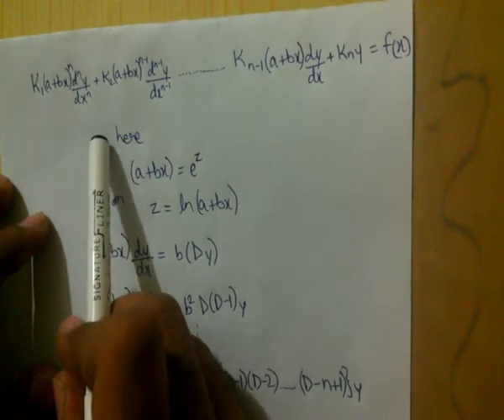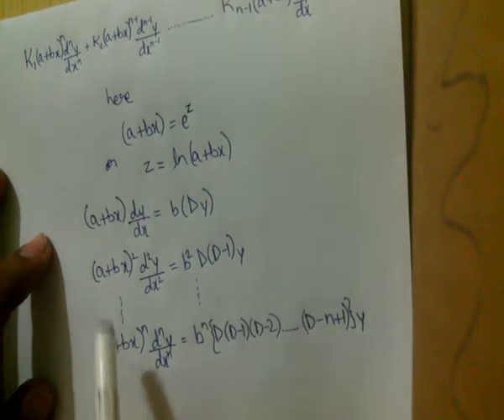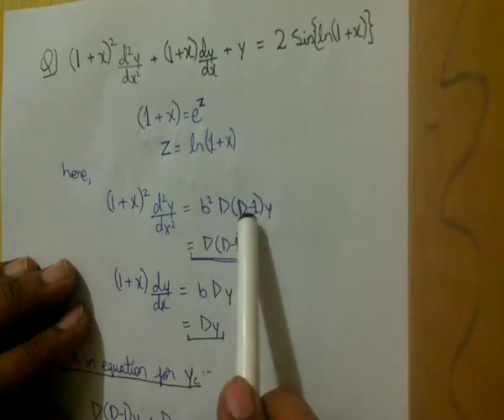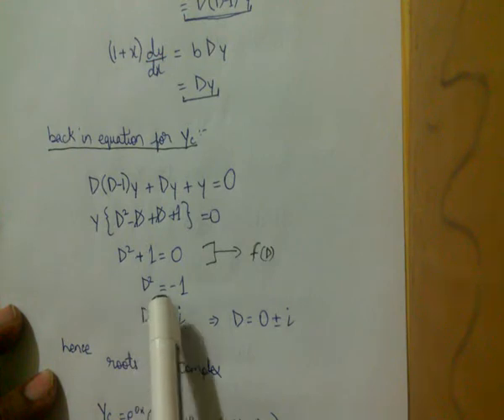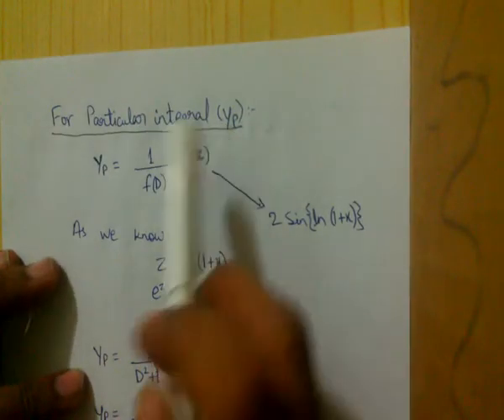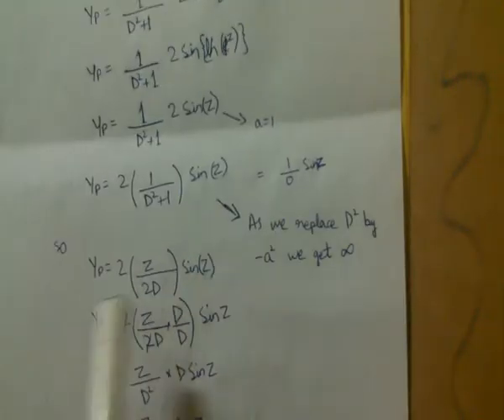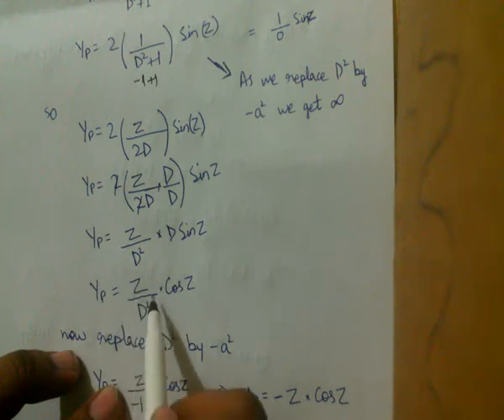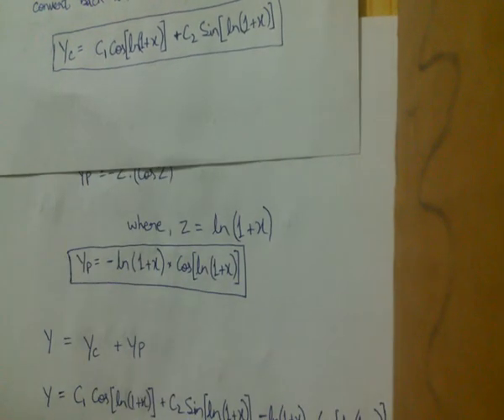Legendre linear differential equation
Linear differential equation of Legendre